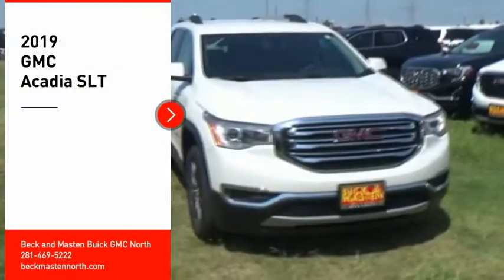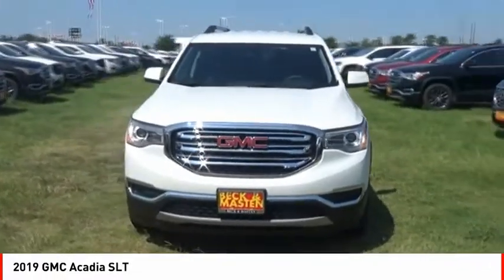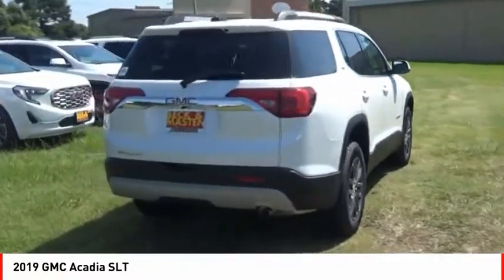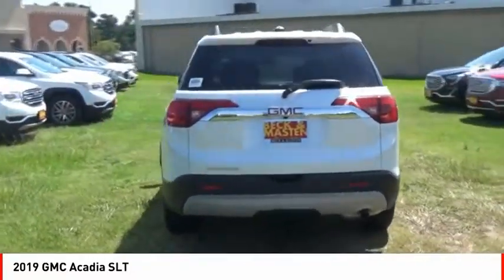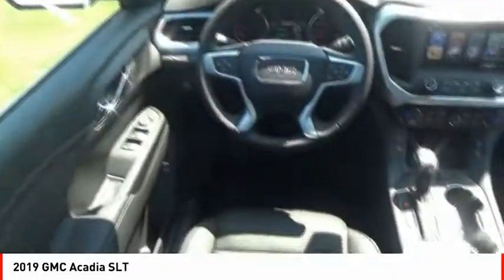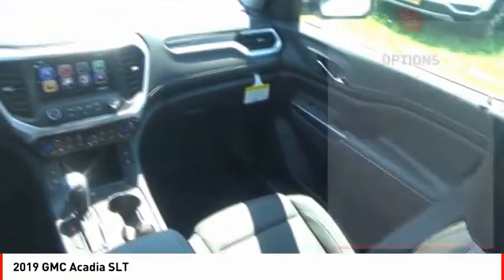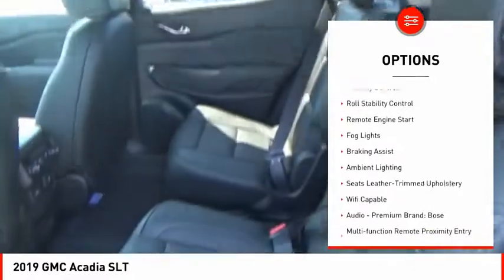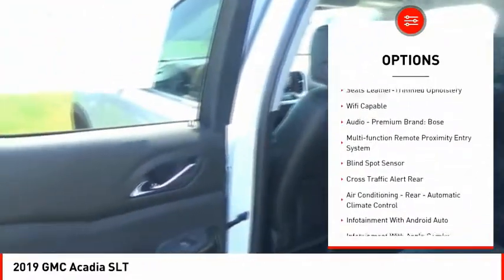2019 GMC Acadia Houston TX Z288013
2019 GMC Acadia SLT

Buckle up for the ride of a lifetime! This 2019 GMC Acadia SLT includes a top-notch backup sensor, rear air conditioning, push button start, remote starter, backup camera, blind spot sensors, parking assistance, Bluetooth, braking assist, and dual climate control.  This one's available at the low price of $31,890.  Drive away with an impeccable 4-star crash test rating and prepare yourself for any situation.  The exterior is a beautiful white frost tricoat.  Don't regret waiting on this one!